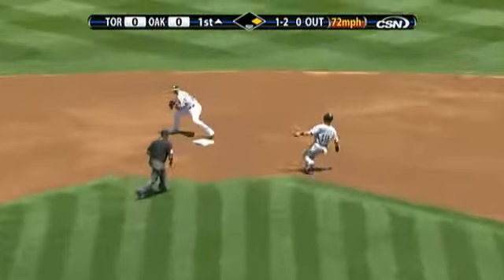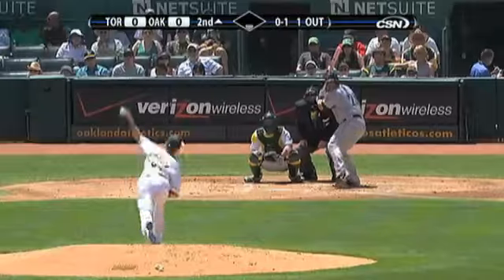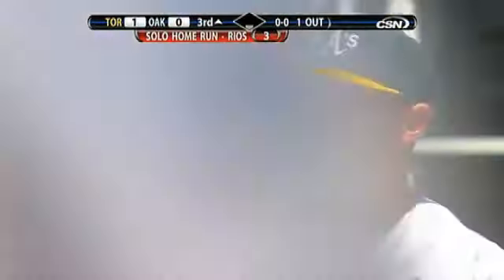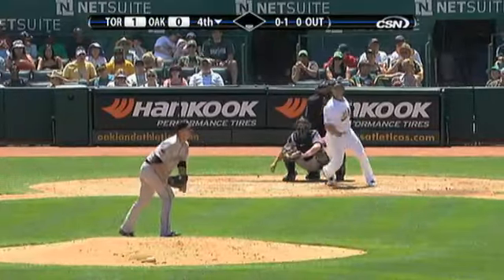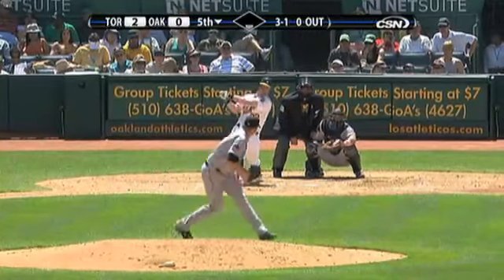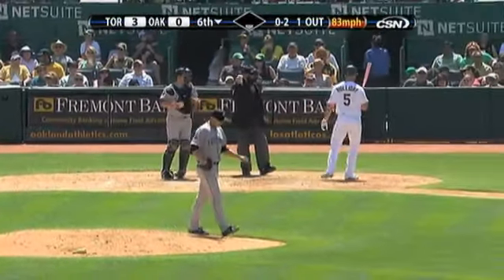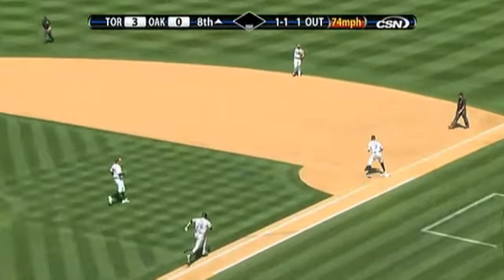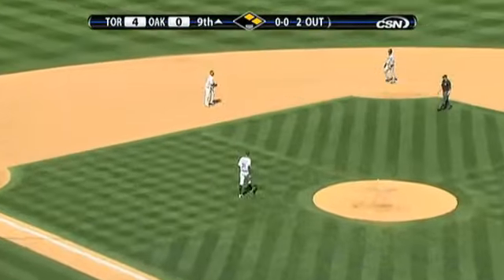2009/05/10 CG: Blue Jays @ Athletics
Condensed Game: Blue Jays @ Athletics